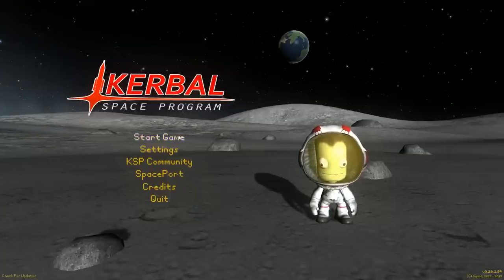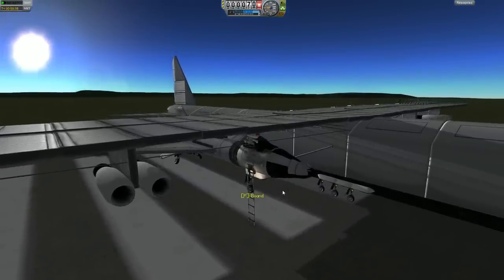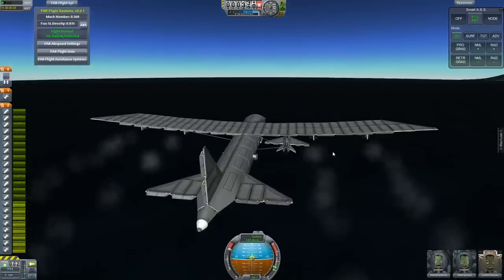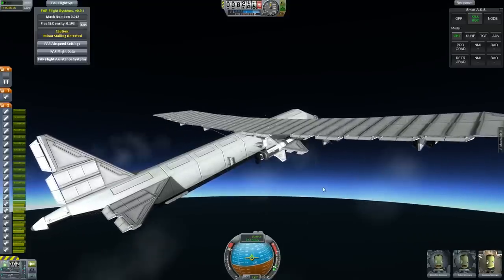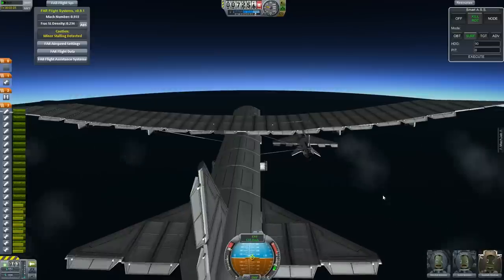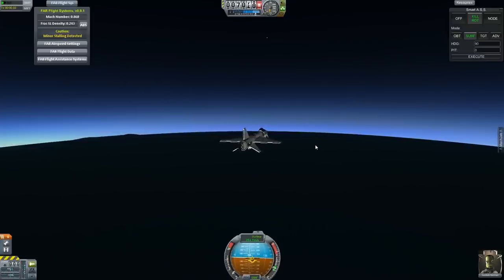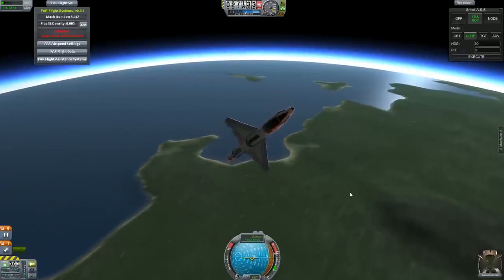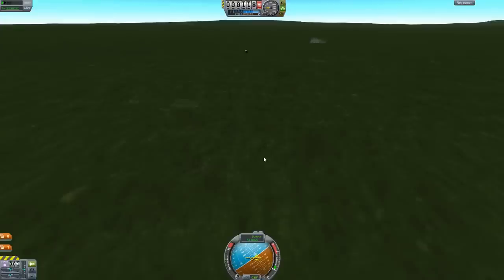Space History 101 - X15 (KSP From the Ground Up)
In this episode we take a look at the historic X-Plane program, specifically the X-15.  Experience the thrill of launching a rocket plane from a B-52 carrier, visiting outer space and returning to the ground (in one or more pieces)!